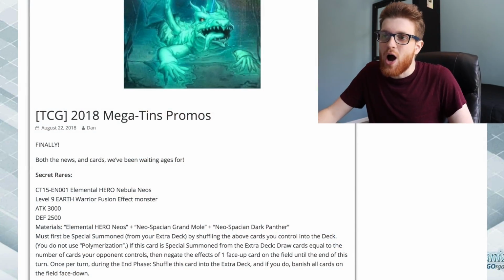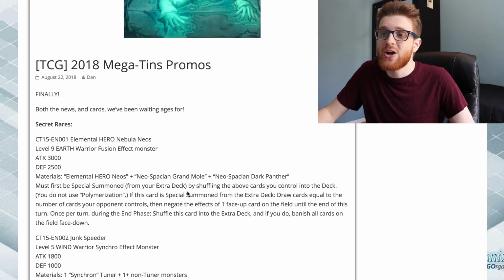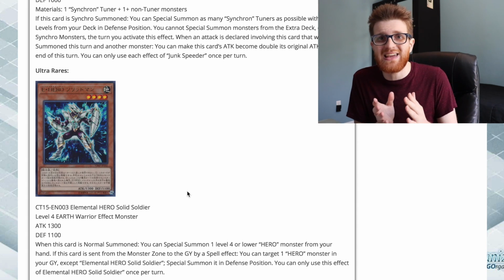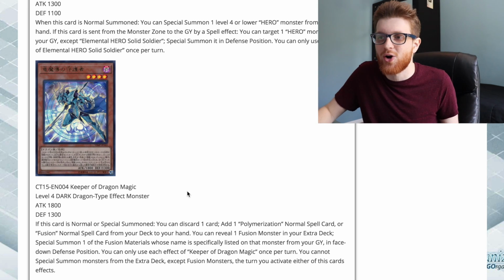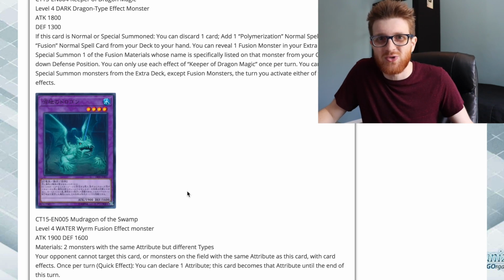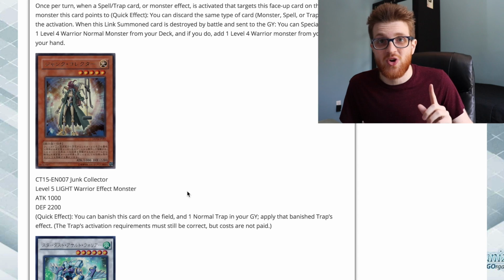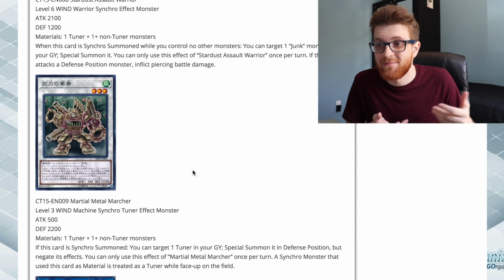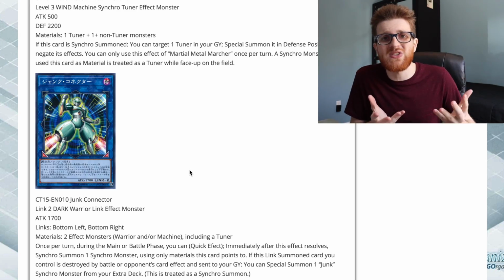Yu-Gi-Oh! 2018 Mega-Tin Promo Spoilers & Discussion!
The Yu-Gi-Oh! 2018 Mega-Tins had a lot of hype circulating around them due to their possible contents. However, yesterday the promo cards were spoiled and are rather lackluster, especially compared to the promo cards of the past. What do you think about these promos?